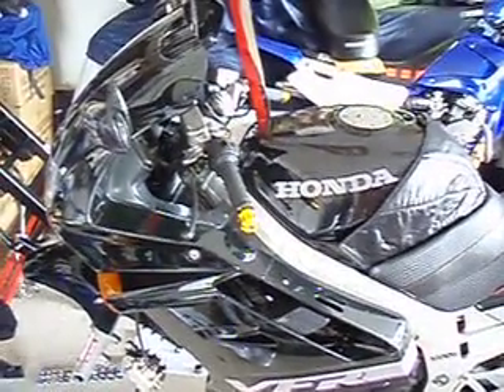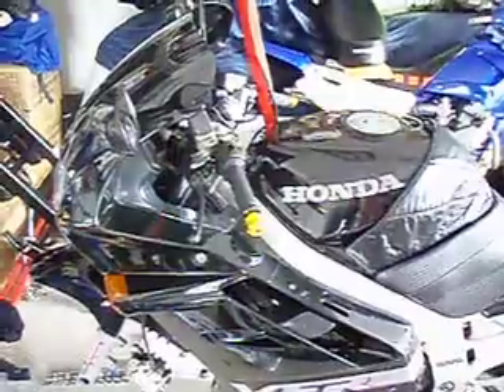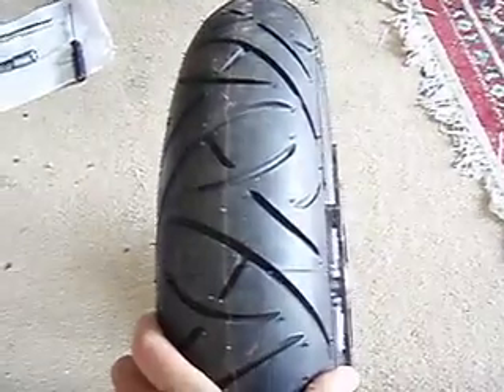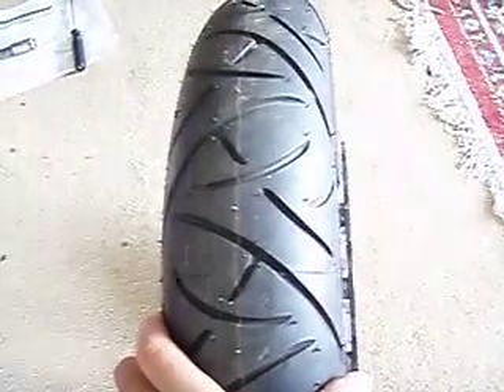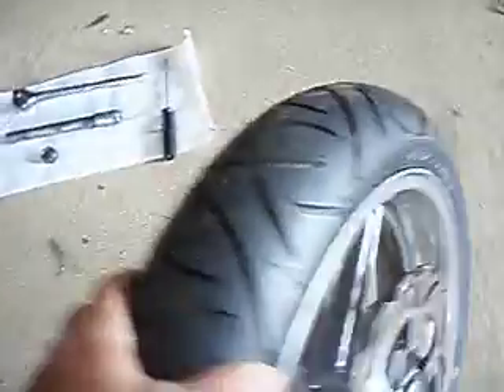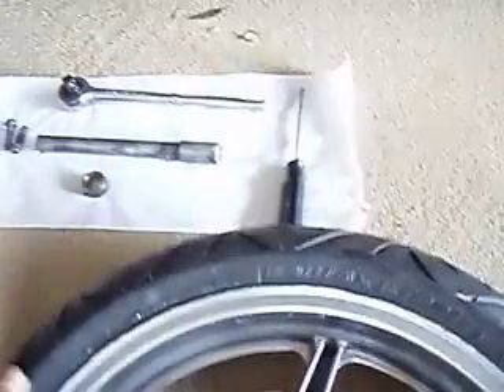02 01 13 VFR 750f VFR750 FRONT TIRE REMOVAL. REPLACEMENT 1991 1992 1993.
This is how you remove the front tire on a VFR. In the nutshell they are all basically the same. This is for a 91,92 and 93 model year.